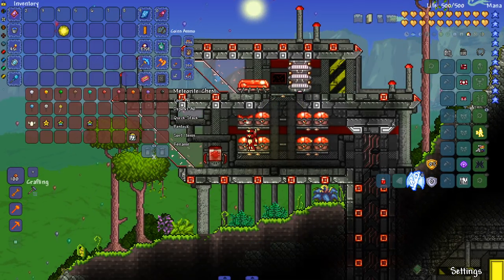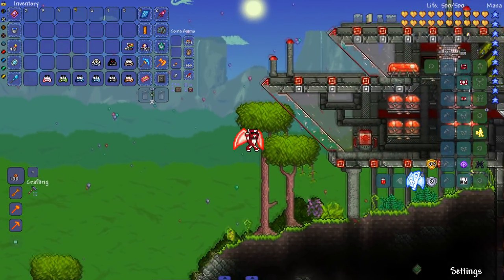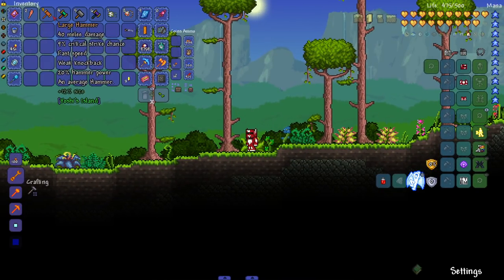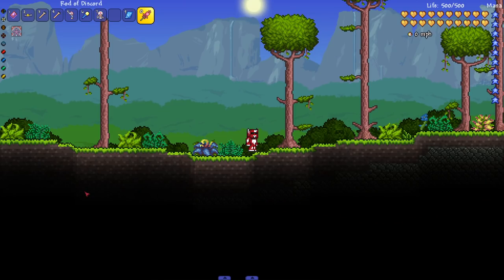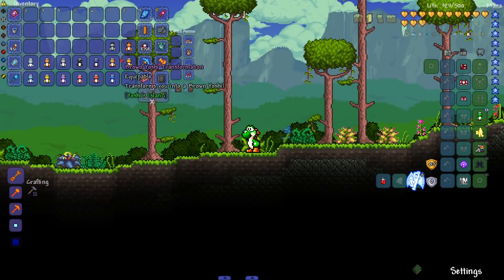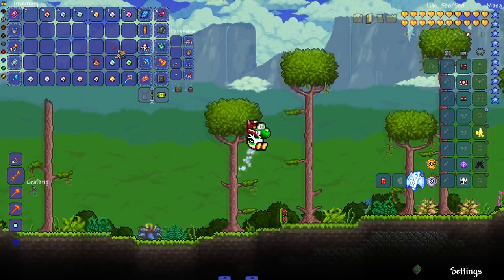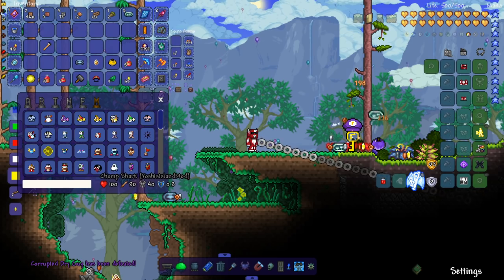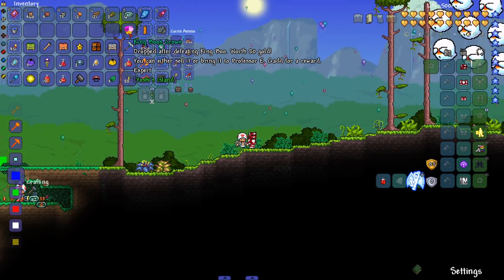What if Yoshi's Island was in Terraria?!?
Today we check out the Yoshi's Island mod, which is filled with tons of content from the Yoshi's Island series!